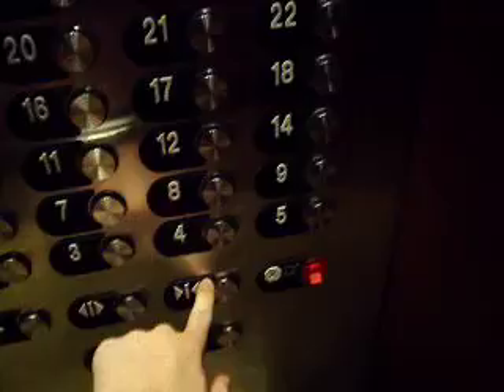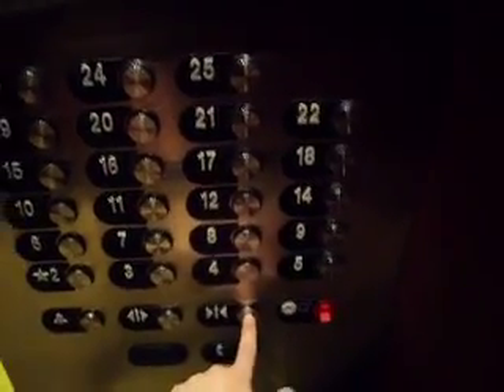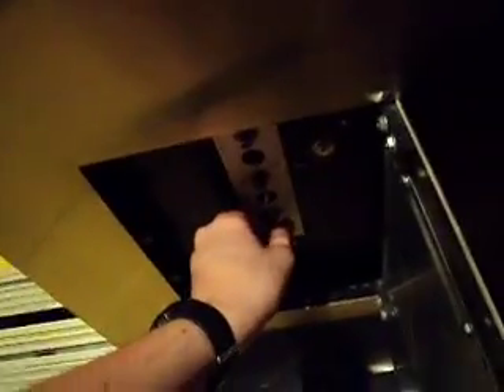A Demonstration of Independent Service in an OTIS Gen2 [Mariott Brooklyn Bridge]